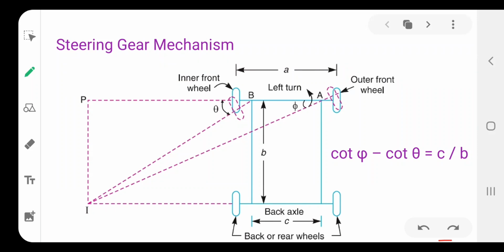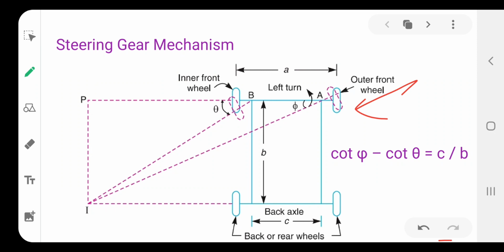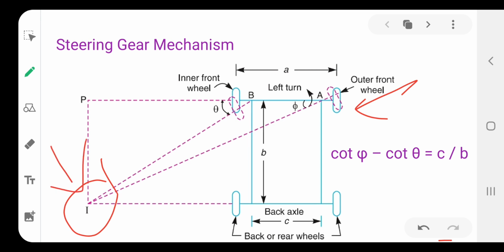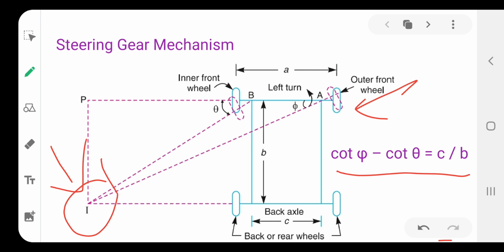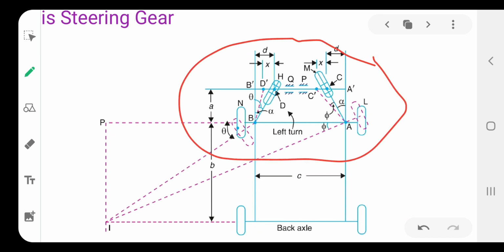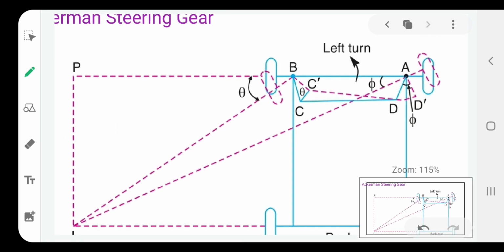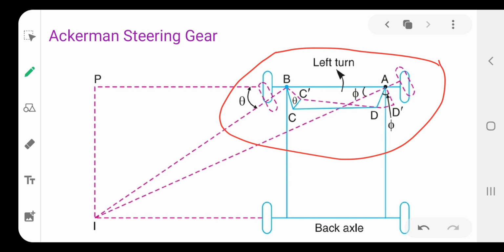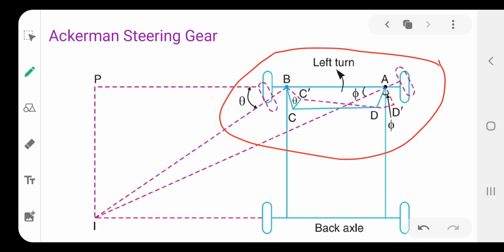Steering gear Mechanism